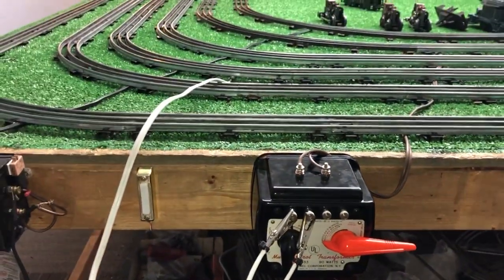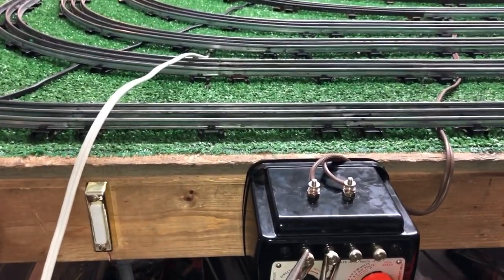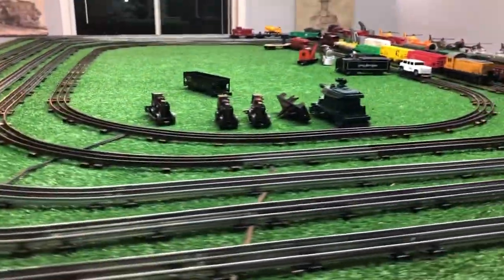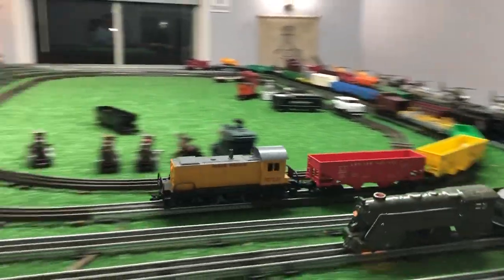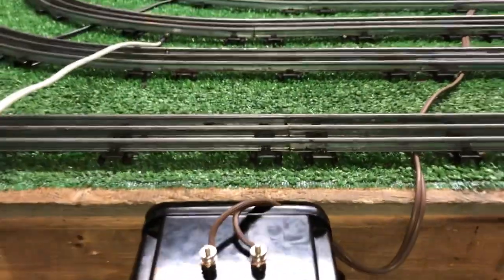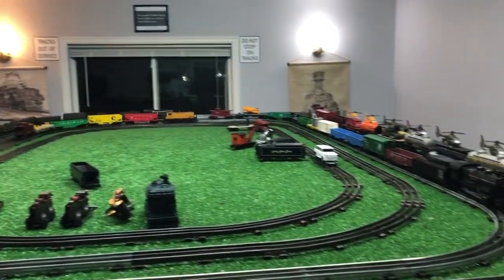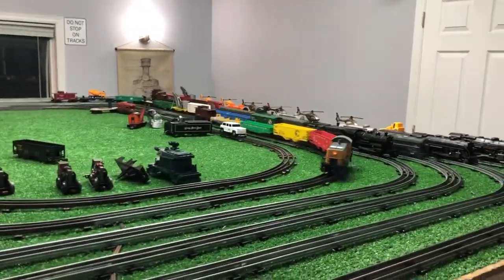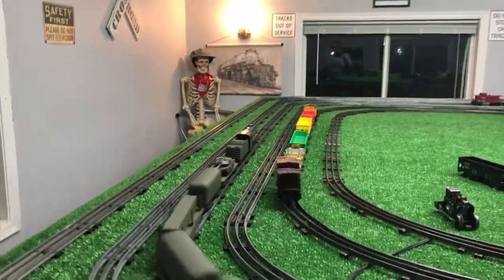MARX 1998 DIESEL / MARX 595 / ONE TRACK AC / ONE TRACK DC / SINGLE TRANSFORMER